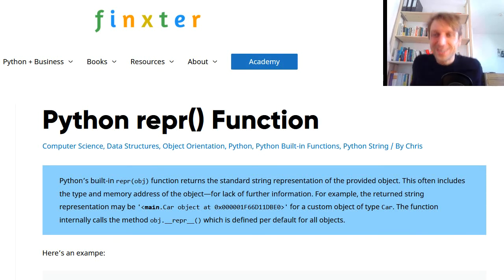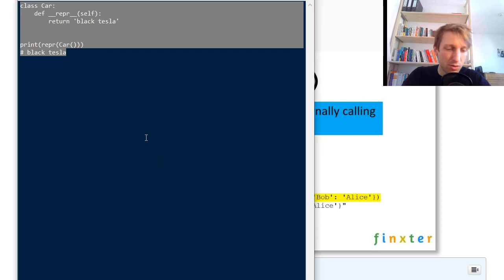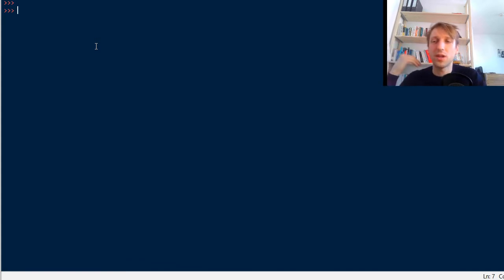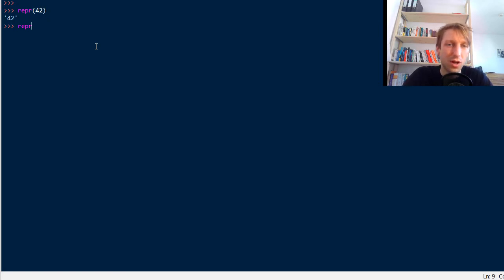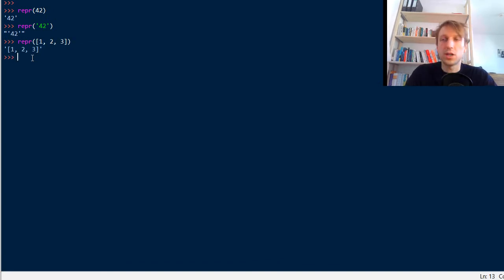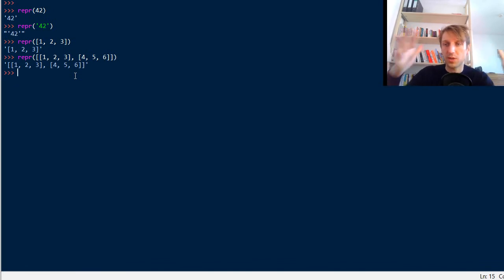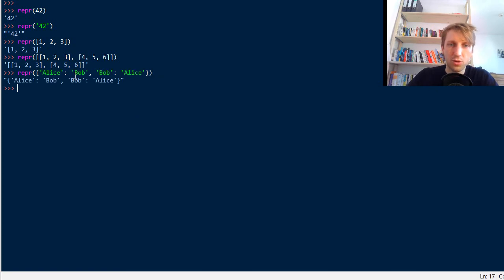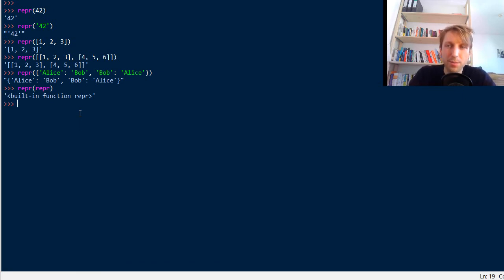Python repr() Function -- A Helpful Guide with Example